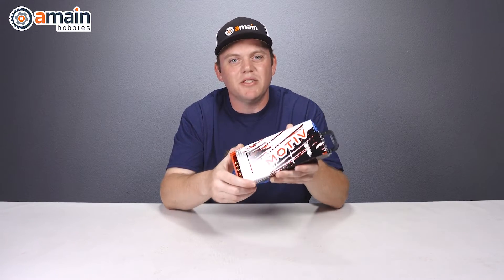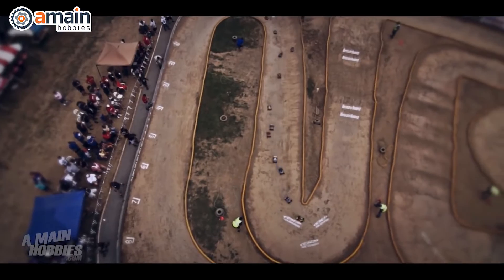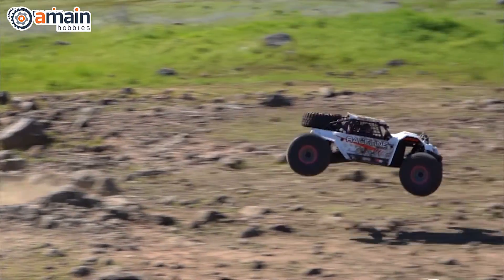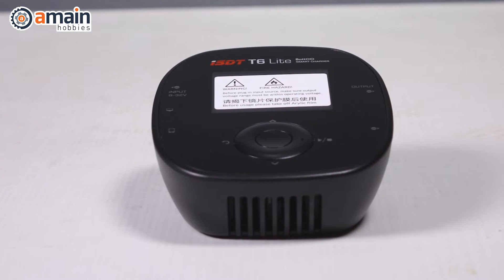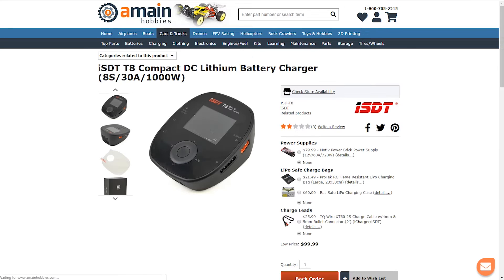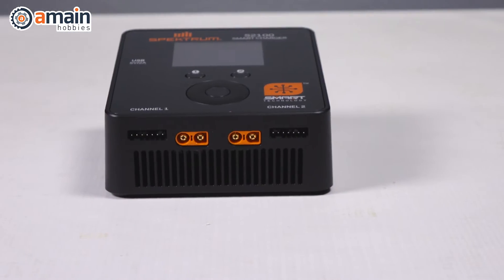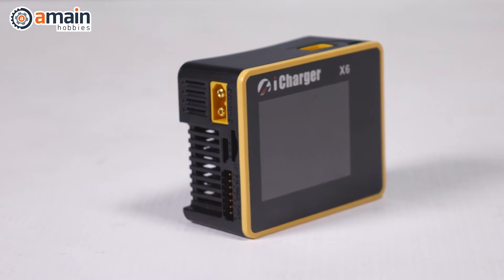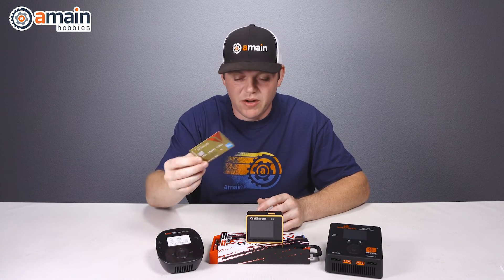Best Mini R/C Battery Chargers - Small Size, Big Power